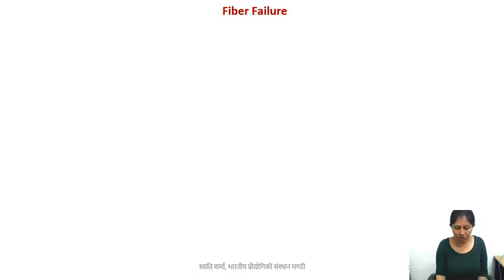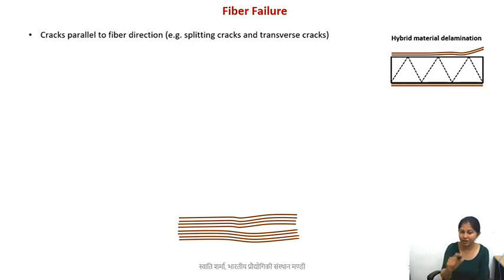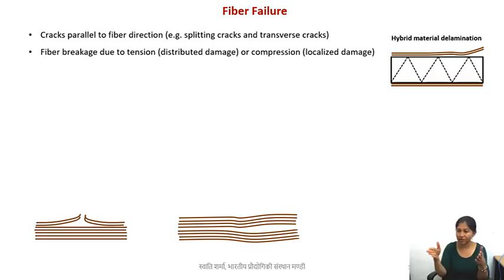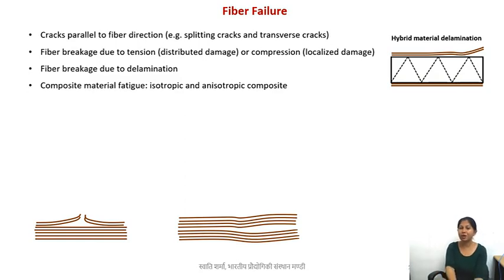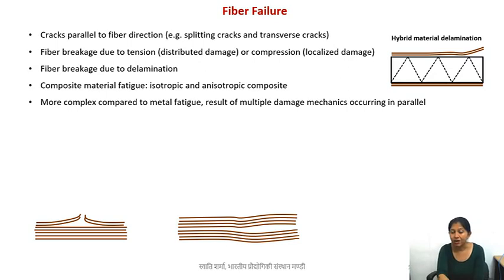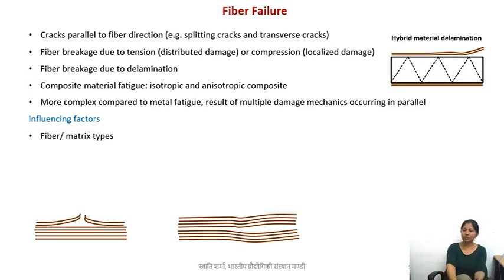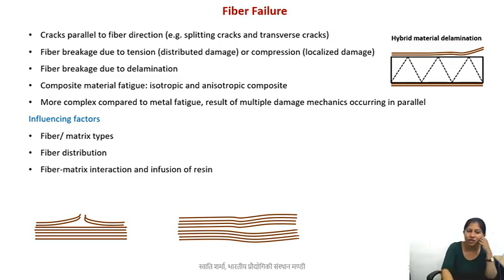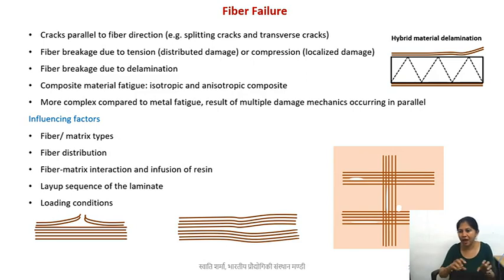Wind Turbine Construction and Failure - 2